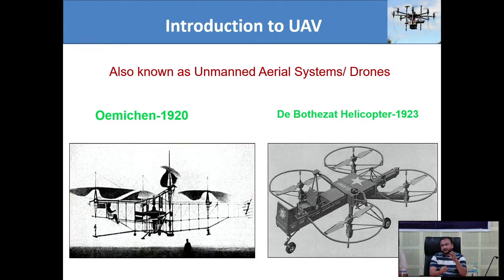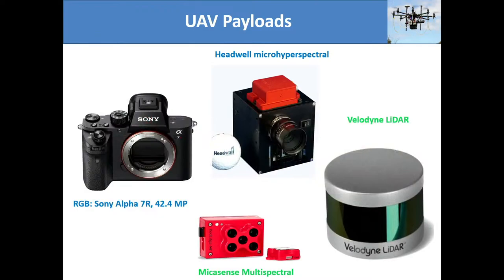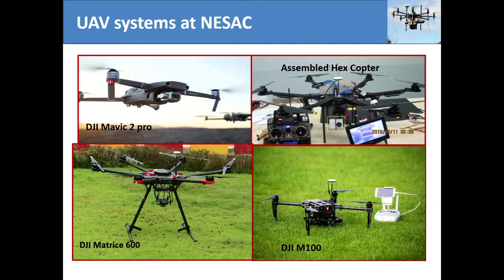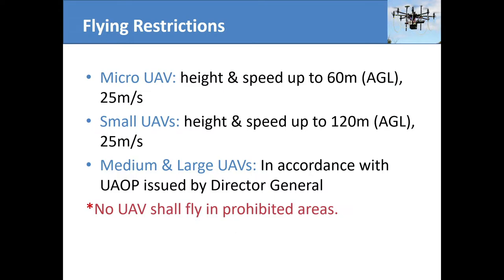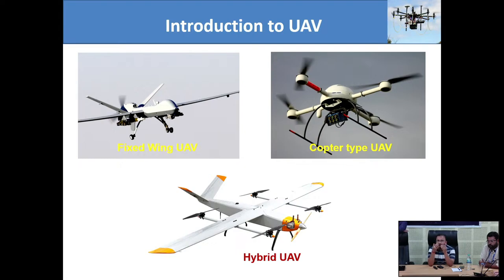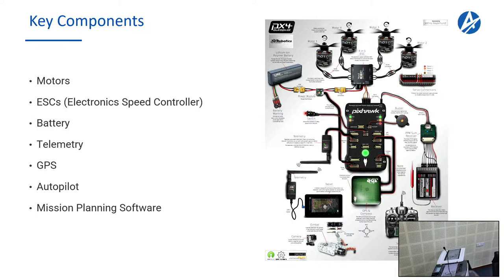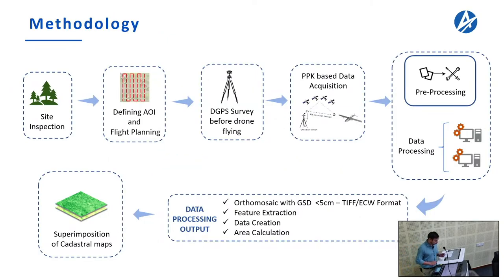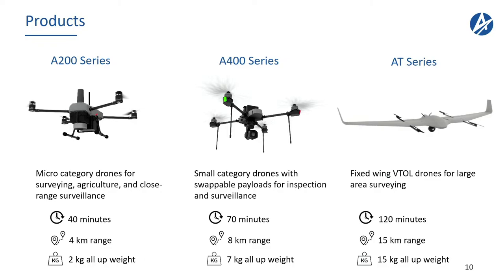Training on Geospatial Technology w.e.f 18th July, to 5th August, 2022, Day-8